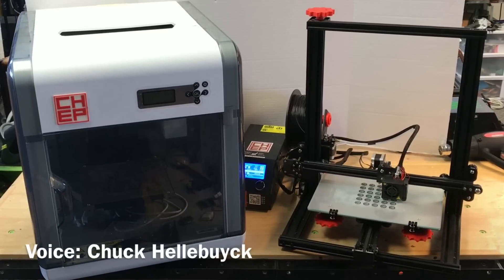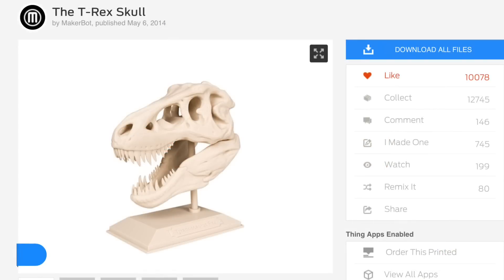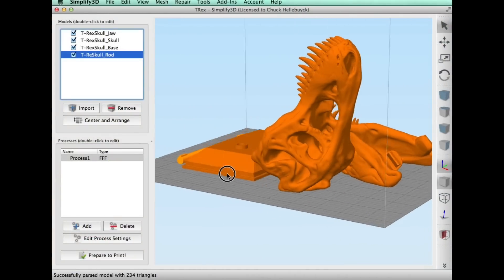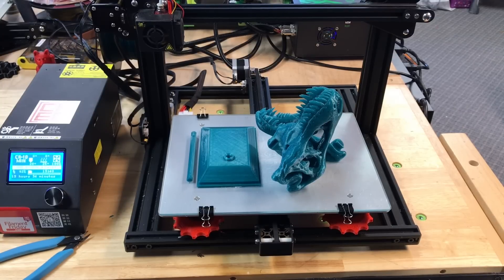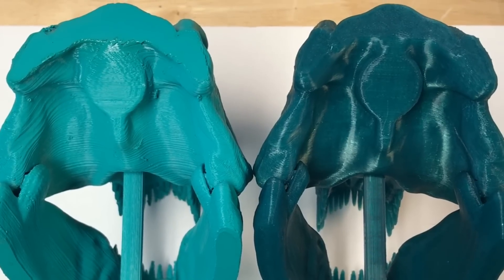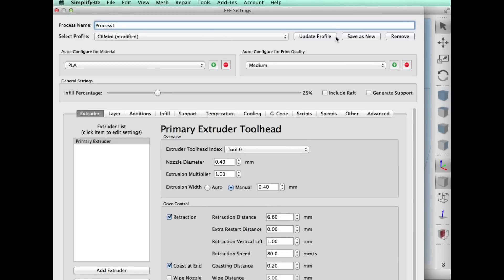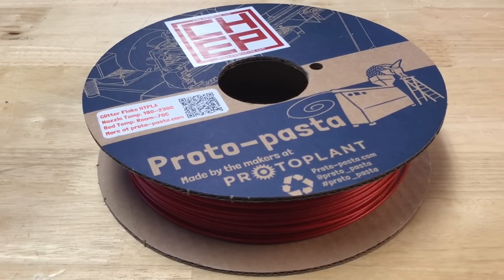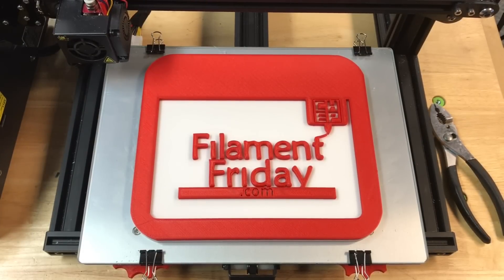DaVinci 1.0 vs CR-10 Mini - How far we've come!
Chuck reprints some designs he originally printed on his DaVinci 1.0 but this time on his CR-10 Mini. The results are compared to show how far low-cost printers have come. The CR-10 Mini actually has a larger build area than the Davinci 1.0 allowing the designs to be printed as a single print. He shows you all the details in this week's Filament Friday.

Chuck's Arduino Book:

Send Self Addressed Stamped Envelope to:
Electronic Products
P.O.Box 251